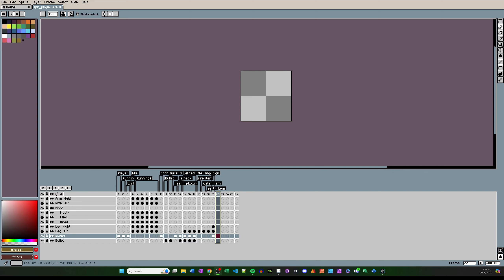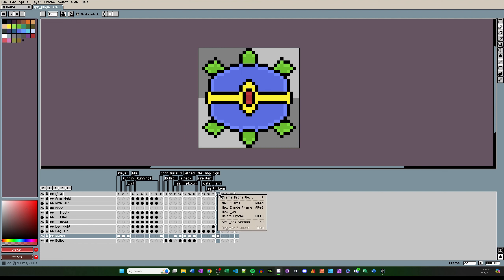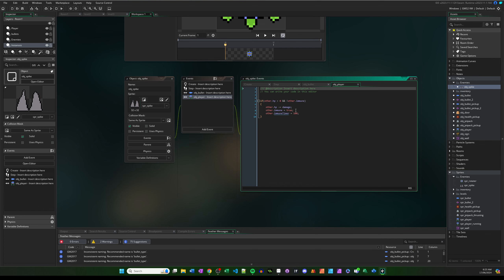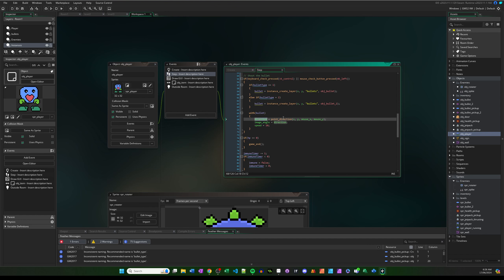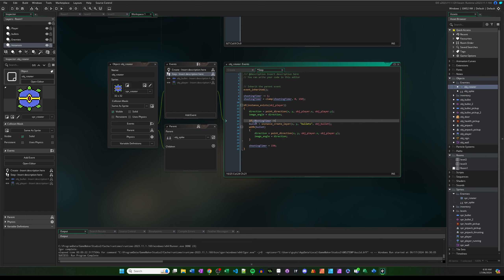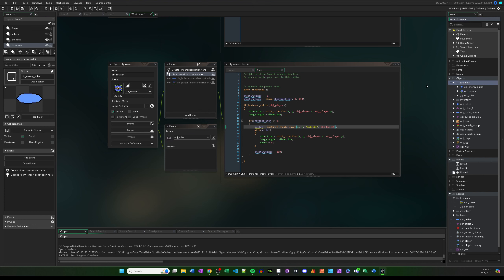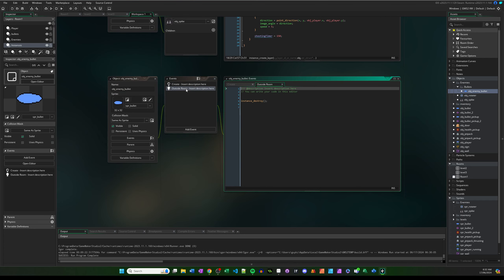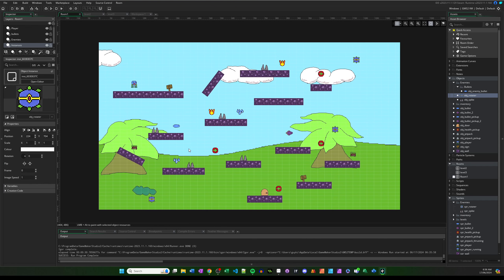RAW E27 - Shooting enemy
In this episode we add a new enemy. We draw a simple enemy in Aseprite, than add it into our game. It can rotate towards the player and shoot in the same direction. We also create a timer for when to shoot.